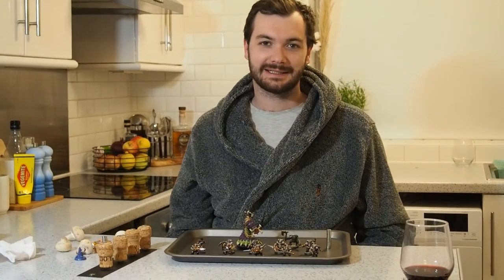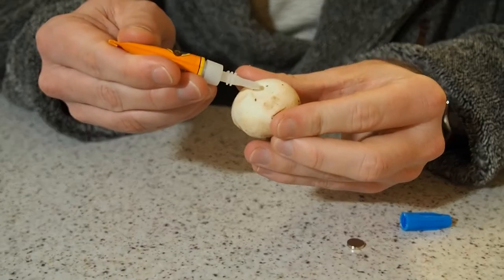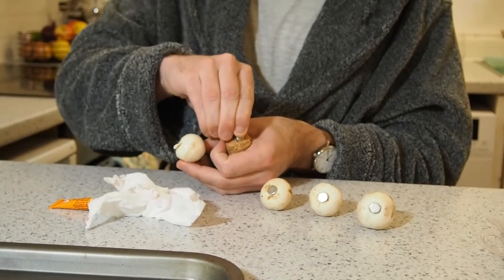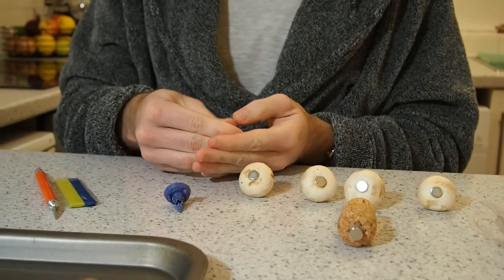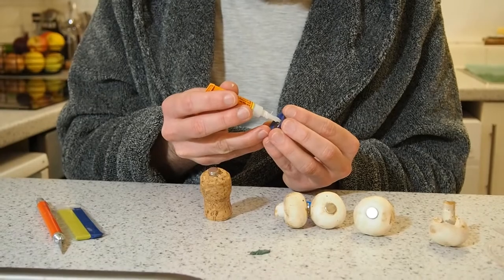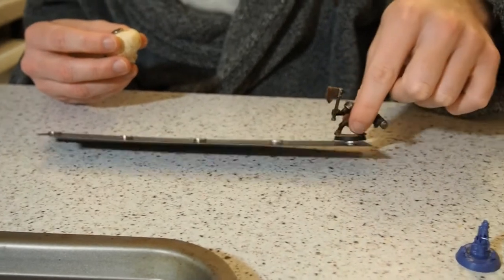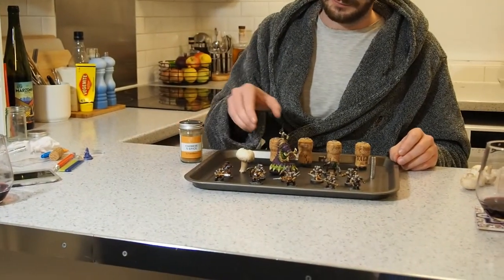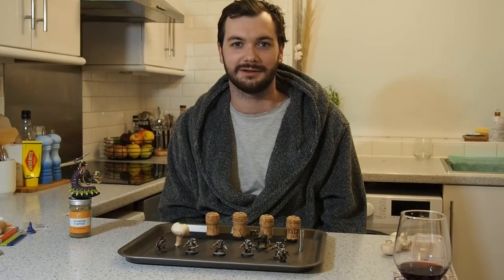The ultimate magnetised painting handle - Cheap, Easy, and Organic?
Support local farmers! Buy organic!

Ikea Jonaxel bookshelf

My Airbrush
My Airbrush Spray Booth